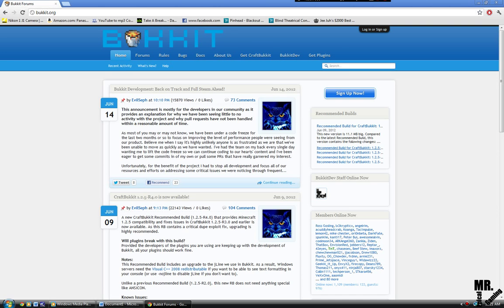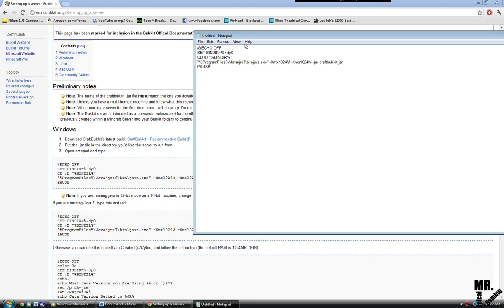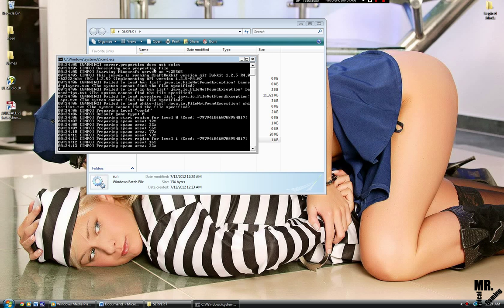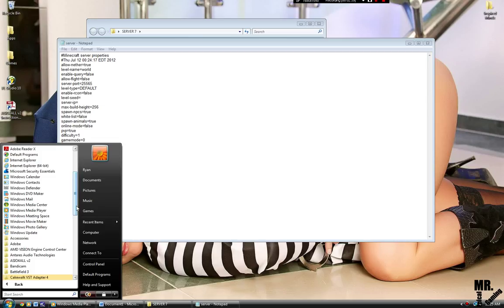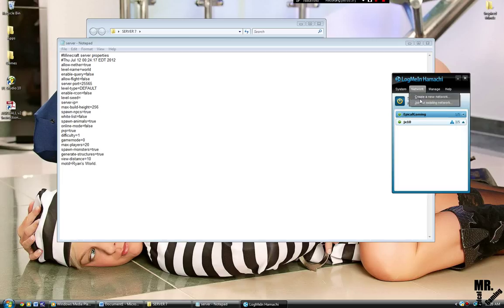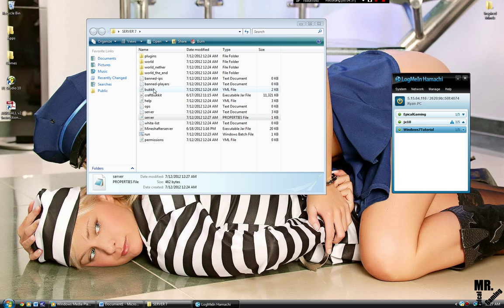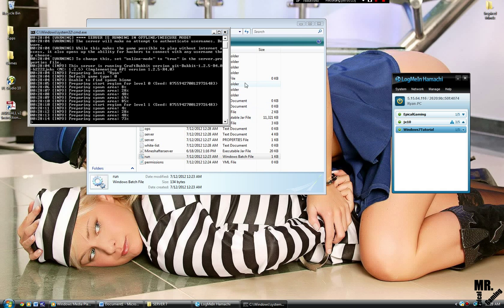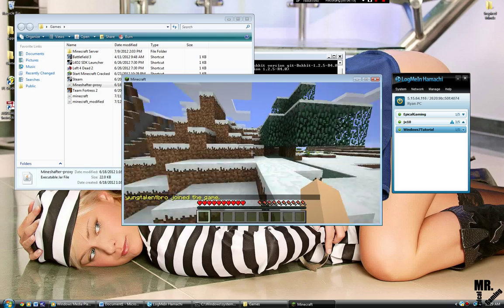Run.bat "path can not be specified" fix for Mineshafter server.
If you have Windows 7 you HAVE to do this AND have the most recent version of 64 bit Java.